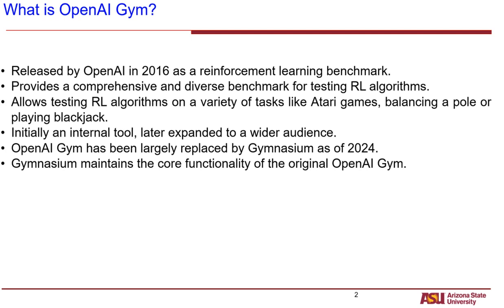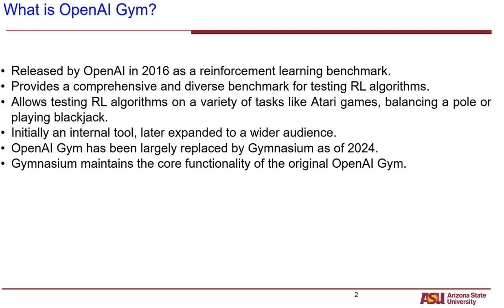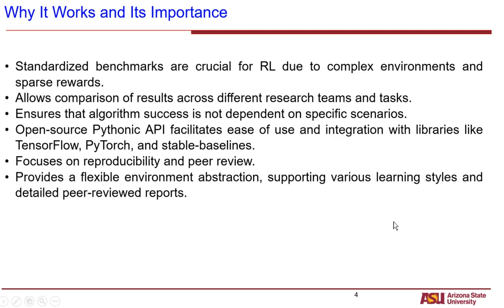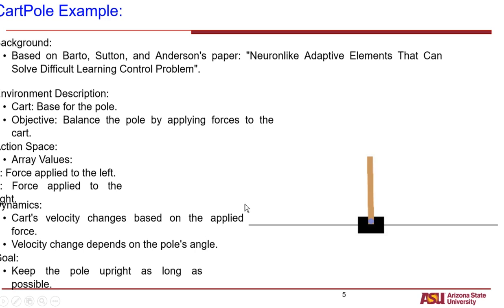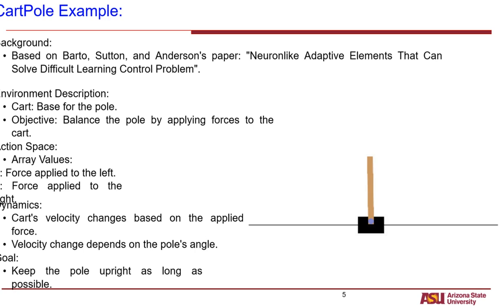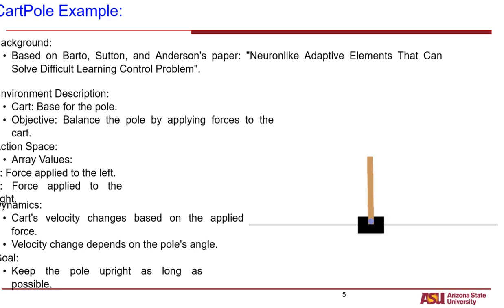EEE 598 - OpenAI Gym Part 1